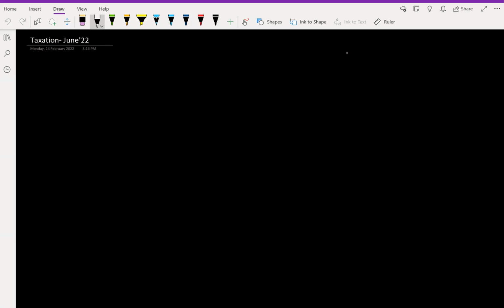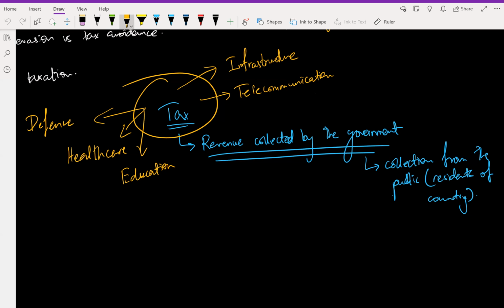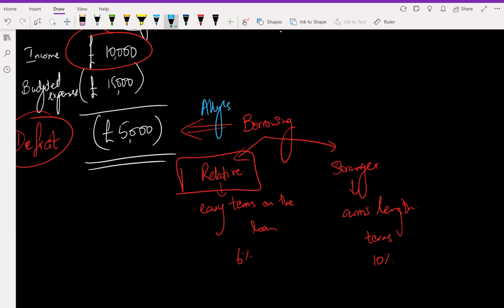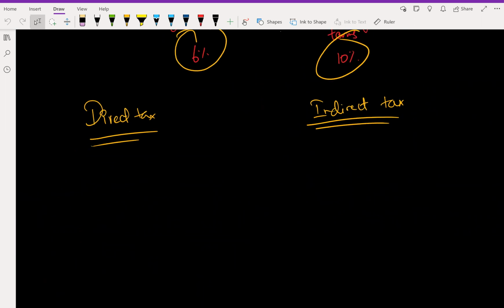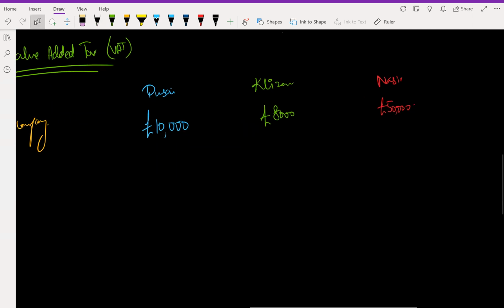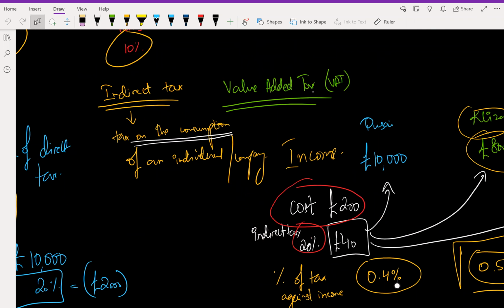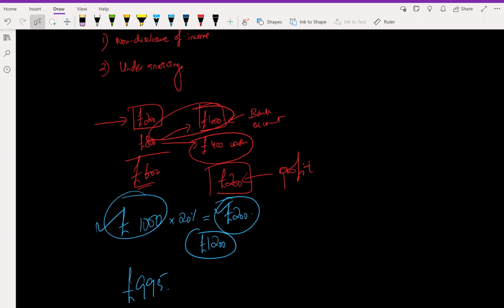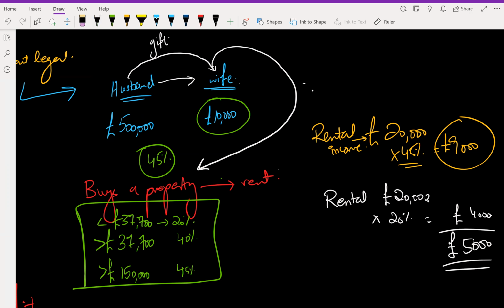F6 TX (UK Tax) Introduction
Introduction Fa21